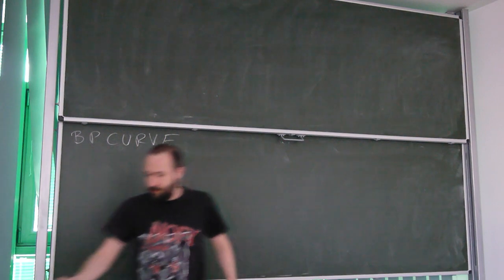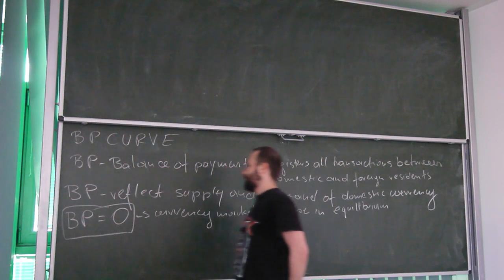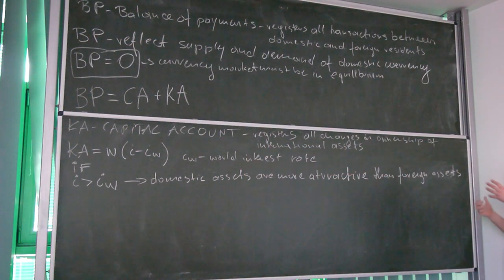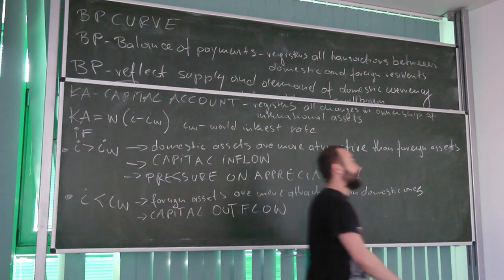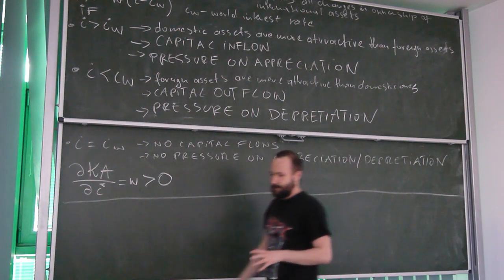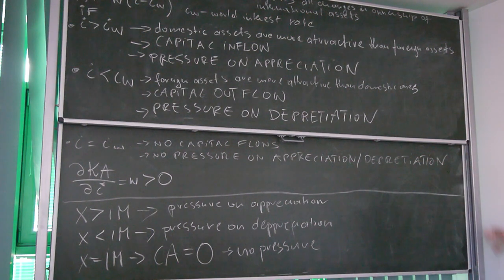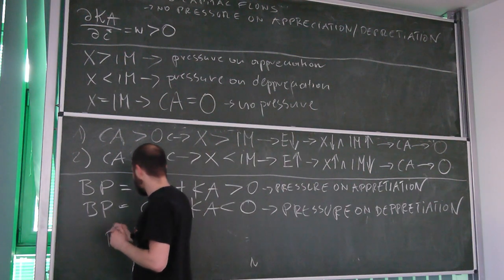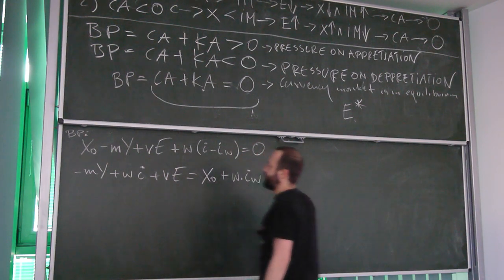06. IEA: IS-LM-BP derivation of BP and capital flows and complete model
Open economy: IS-LM-BP model. Derivation of BP curve, explanation of balance of payments: current account and capital account, the role of capital flows. Putting the model together. WARNING: THERE IS A MISTAKE IN THE BP CURVE: When I moved autonomous exports (Xo) to the right hand side of the equation I did not changed the sign to minus - it is fixed in part 07.